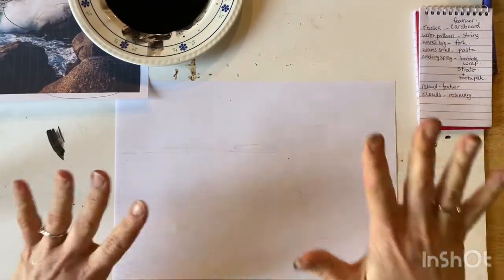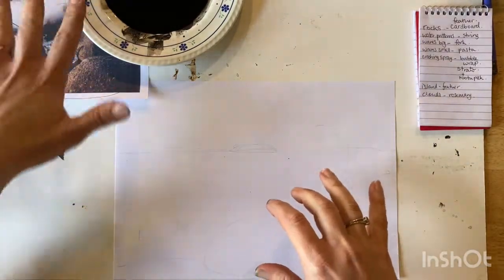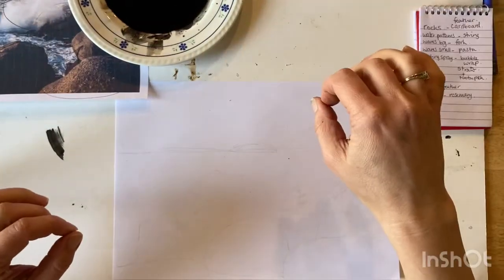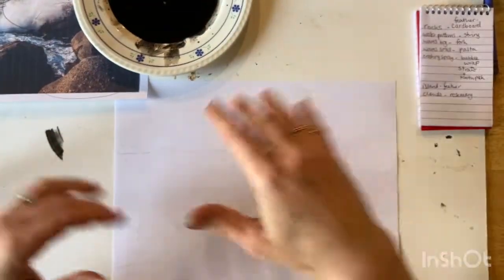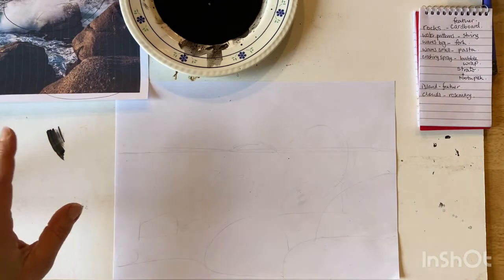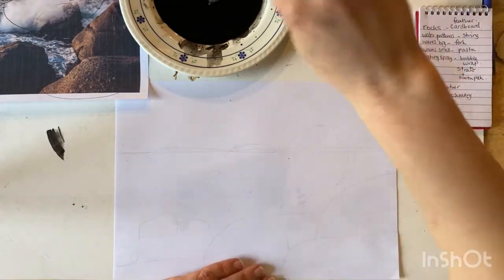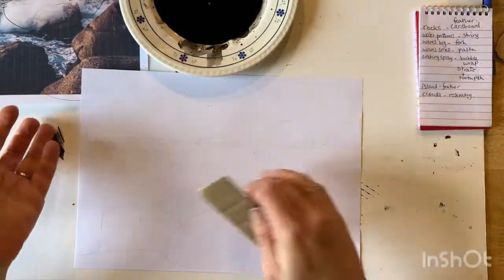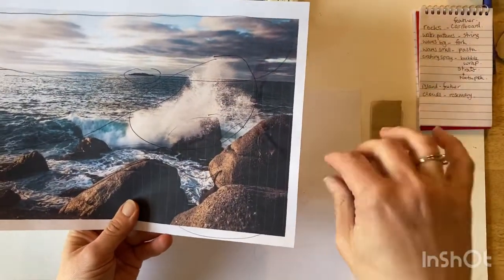Mark making lesson 4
Lesson 4 of mark making in nature for Year 9